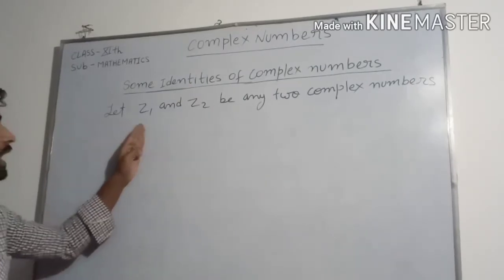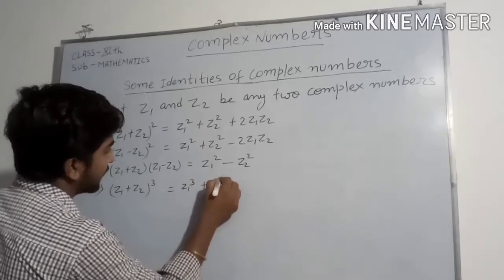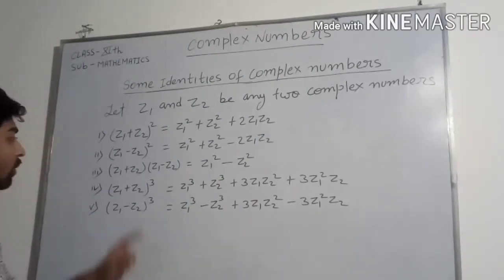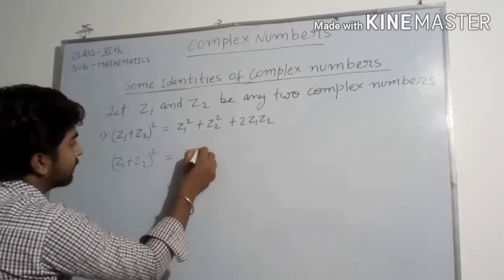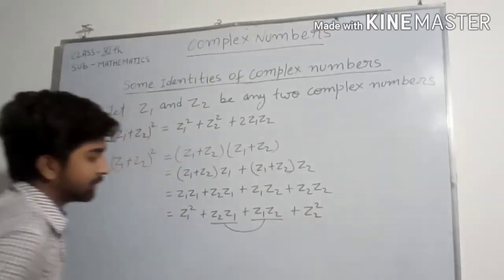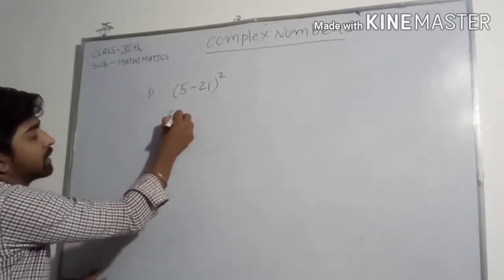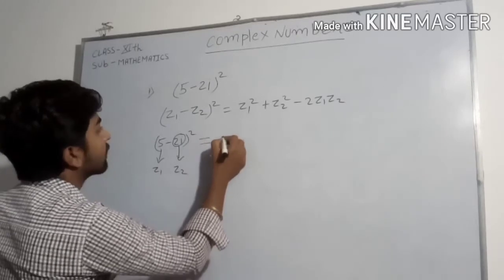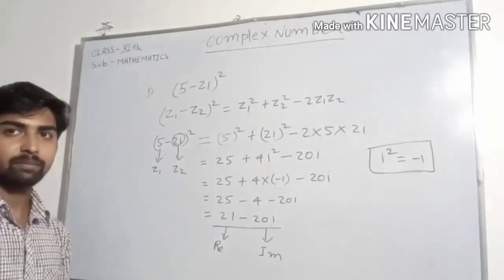STD - 11 | Mathematics | Complex Numbers | Lecture - 9